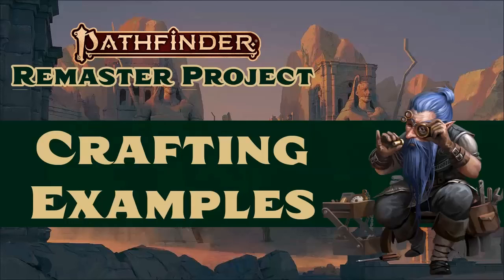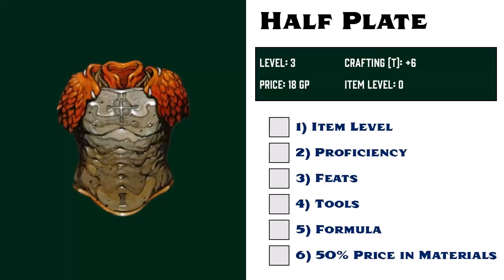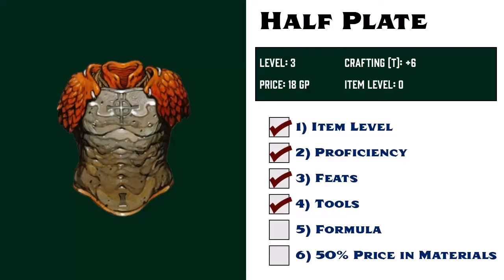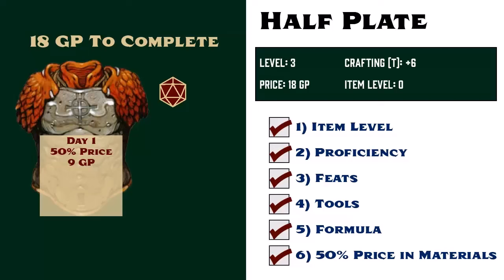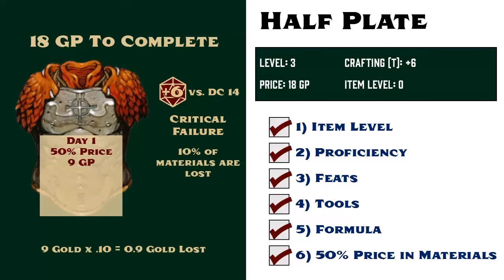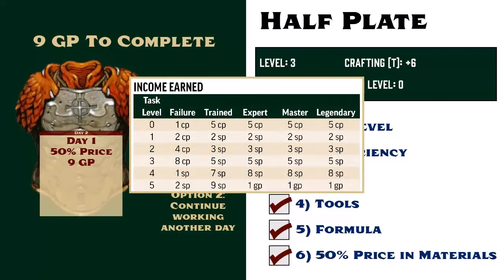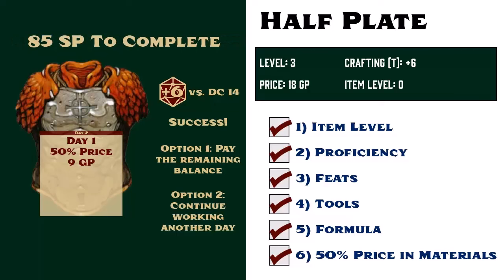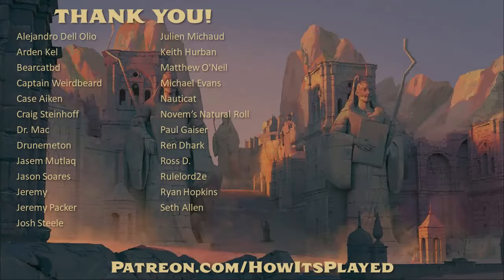Crafting Example in Pathfinder 2e Remastered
A step-by-step visual walkthrough of crafting in Pathfinder 2nd Edition Remastered!